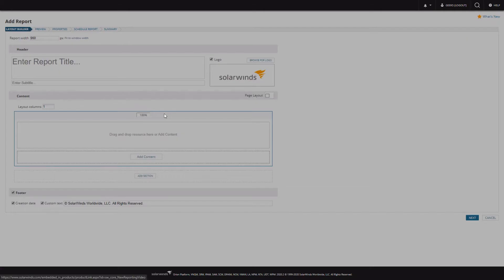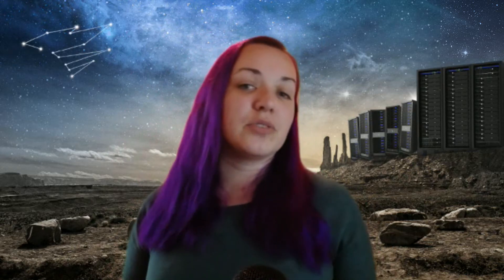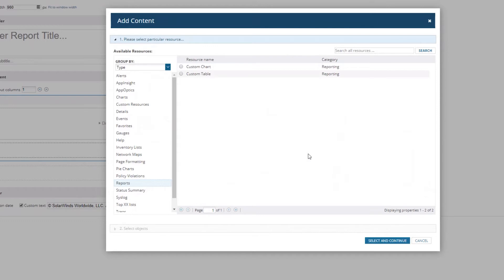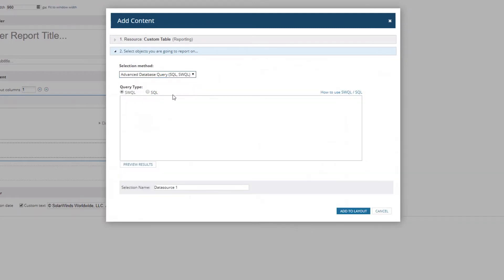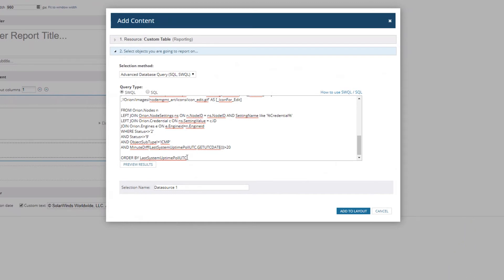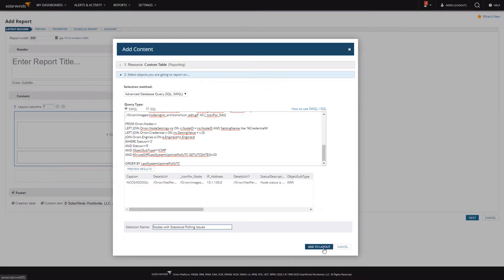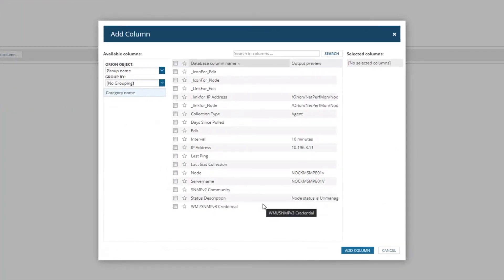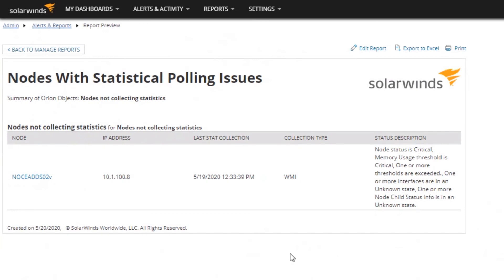SolarWinds Lab Bits: Building a Custom SWQL Report in Orion to Show Nodes Where Polling Has Stopped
SolarWinds Head Geek Chrystal Taylor gets into SolarWinds Query Language (SWQL) with an example that lists nodes where polling has stopped.